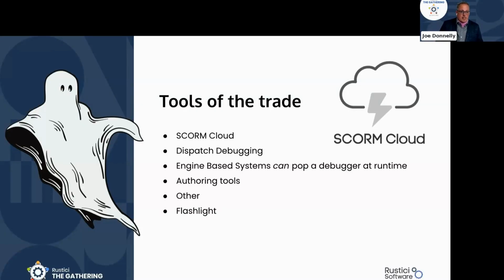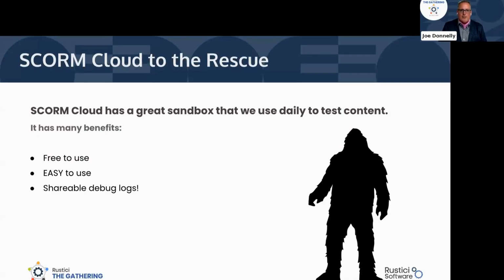Joe's SCORM Troubleshooting tools of the trade Video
SCORM lost completions is one of the most frustrating things your learners or customers may encounter with your content and courses. Luckily, there are some tips and best practices you can do to help minimize lost completions. Joe Donnelly spends every day answering questions about troubleshooting SCORM eLearning content. Here's his favorite tools of the trade to help limit lost completions.

Part 1 of 6 in the SCORM content troubleshooting series.